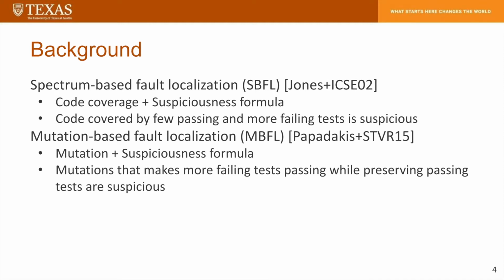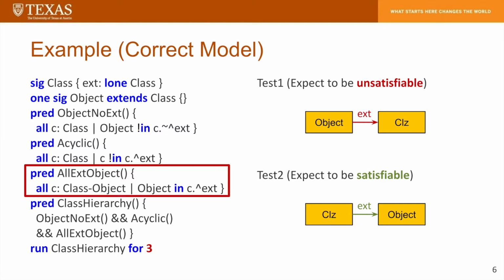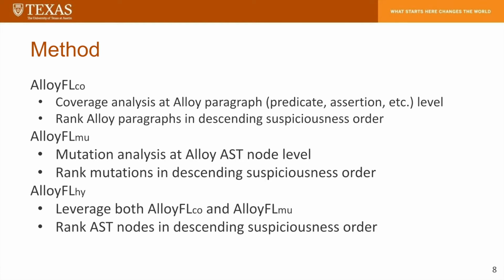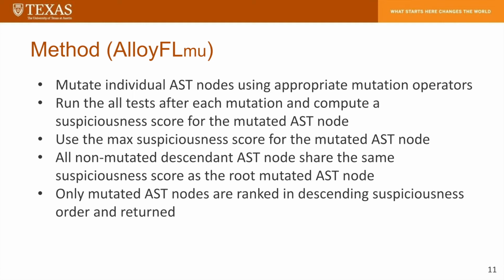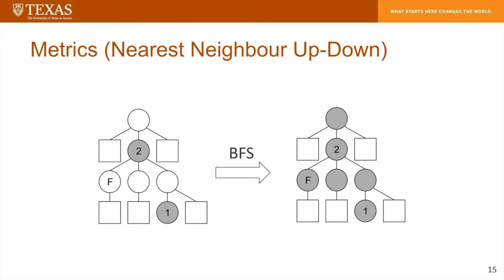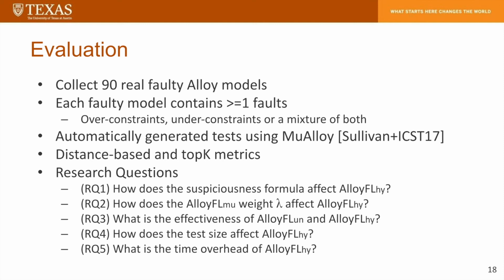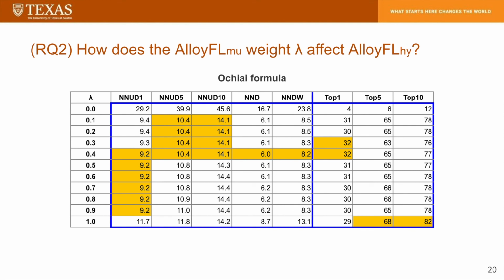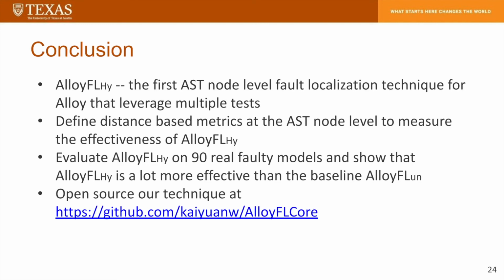Fault Localization for Declarative Models in Alloy @ISSRE'2020